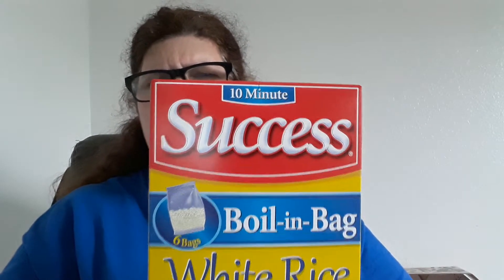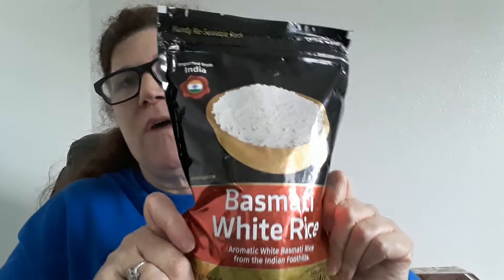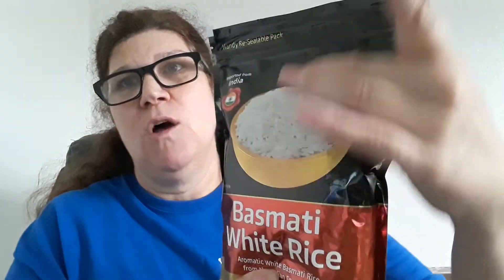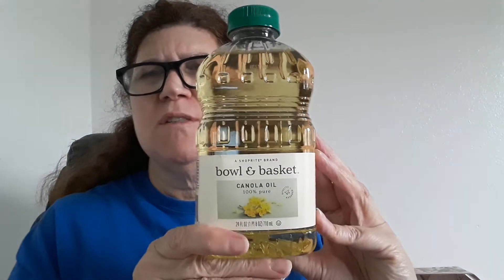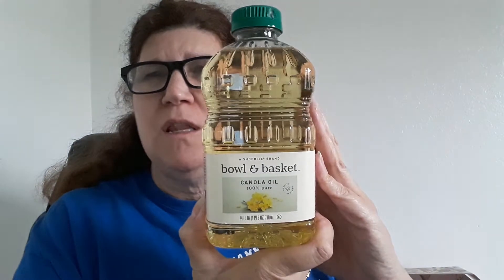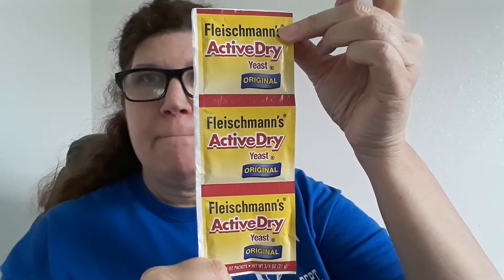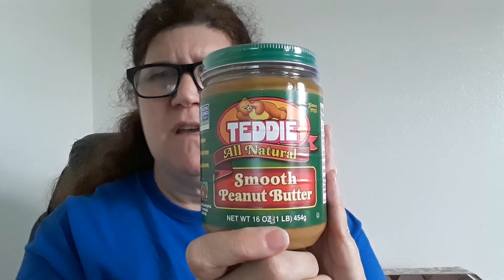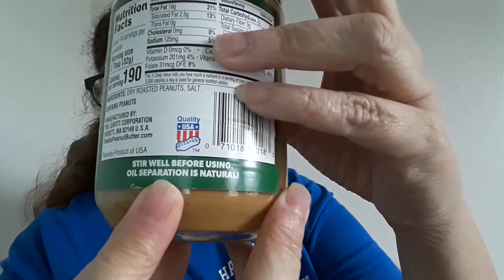Emergency pantry on a budget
How do you build an emergency pantry on a tight budget? Here's some items I recently picked up for $13.79. Using rebate apps like ibotta, can save you additional money when using coupons.